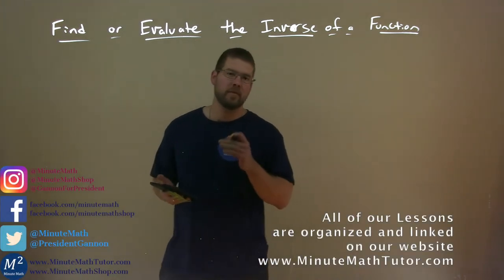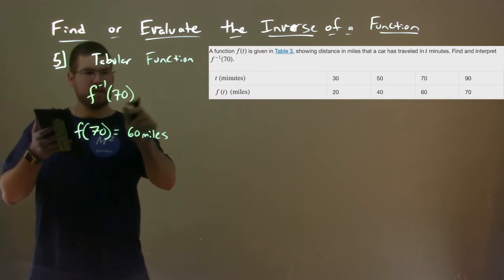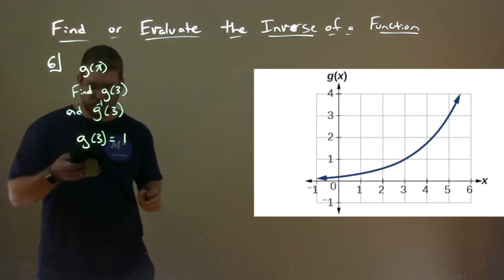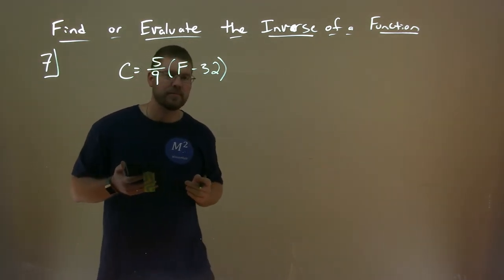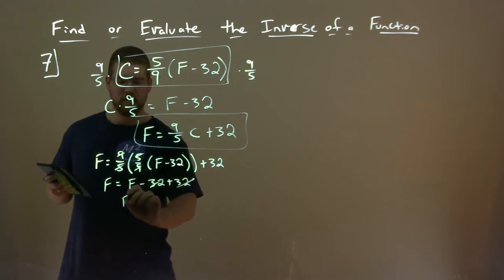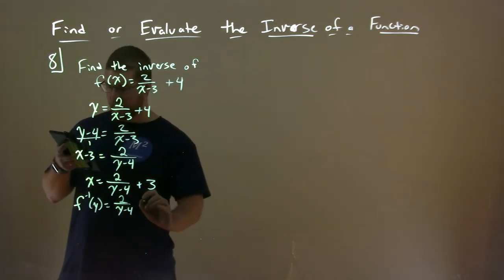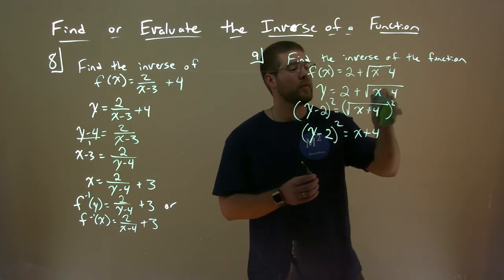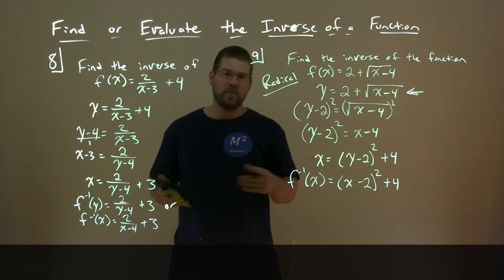Find or Evaluate the Inverse of a Function | College Algebra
A free math video lesson on Find or Evaluate the Inverse of a Function. This lesson is based on the open education resource College Algebra by OpenStax. This lesson covers Find or Evaluate the Inverse of a Function which is under the section Inverse Functions in the College Algebra textbook.

Inverse Functions - Part 3 of 4.

The Learning Objective of this video is Find or Evaluate the Inverse of a Function.

This video covers the following topics: Find or Evaluate the Inverse of a Function, Finding and Evaluating Inverse Functions, Interpreting the Inverse of a Tabular Function, Evaluating the Inverse of a Function, Given a Graph of the Original Function, Evaluating a Function and Its Inverse from a Graph at Specific Points, Finding Inverses of Functions Represented by Formulas, Inverting the Fahrenheit-to-Celsius Function, Solving to Find an Inverse Function, f(x)=2/(x-3)+4, Solving to Find an Inverse with Radicals, and, f(x)=2+sqrt(x-4).